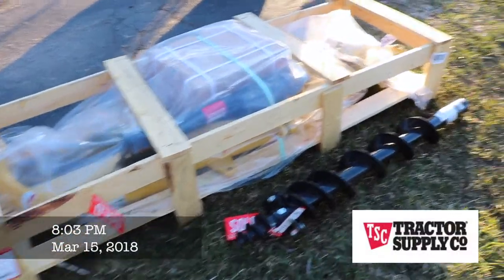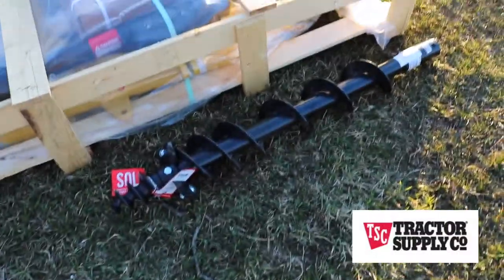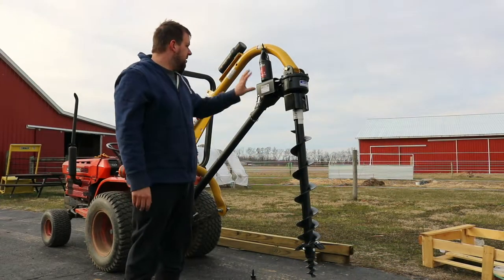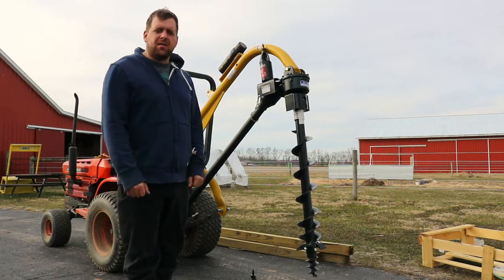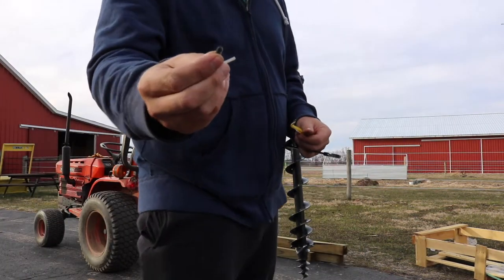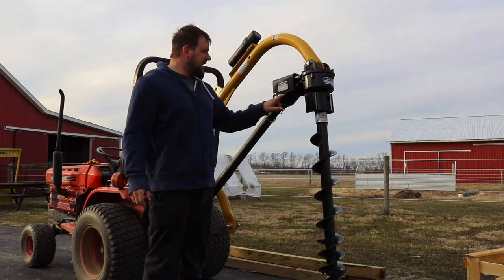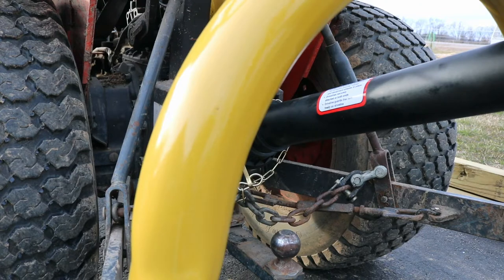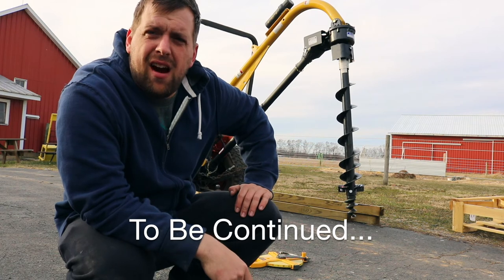Assembling Post Hole Digger: High Tunnel Build 14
Needed to Assemble the County Line Post Hole Digger from Tractor Supply Company. This post hole digger worked great for getting the 4x4 posts straight for the large roll up doors for the high tunnel.